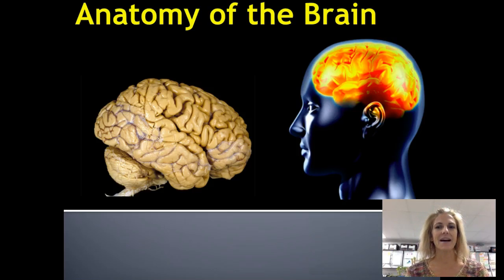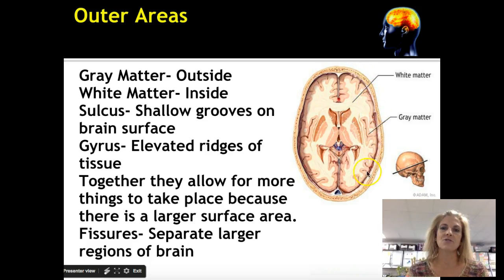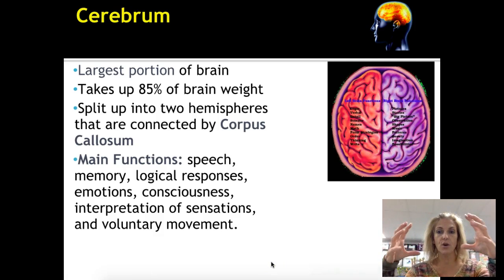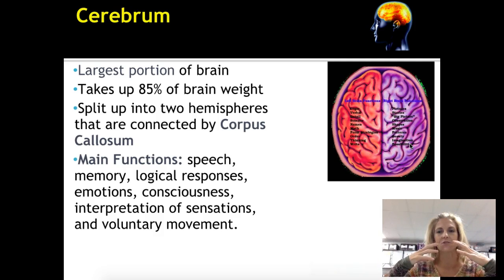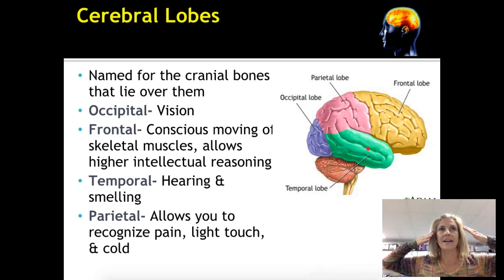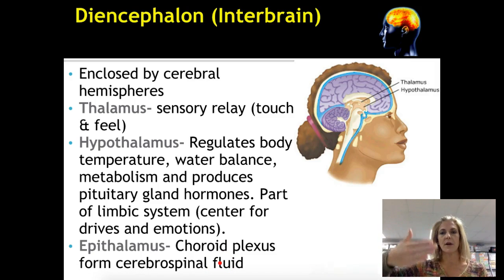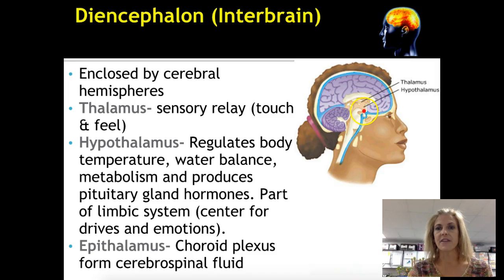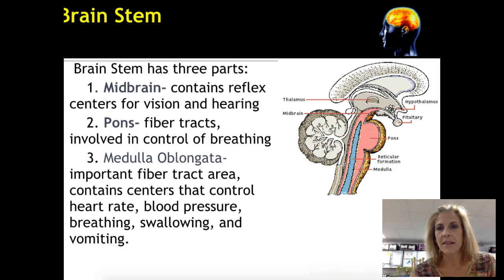Anatomy of the Brain